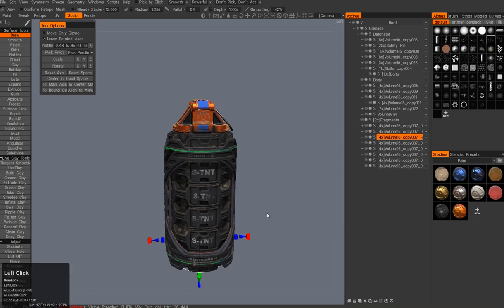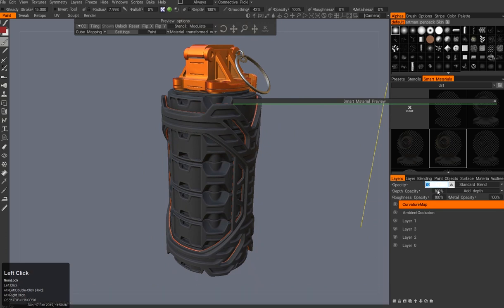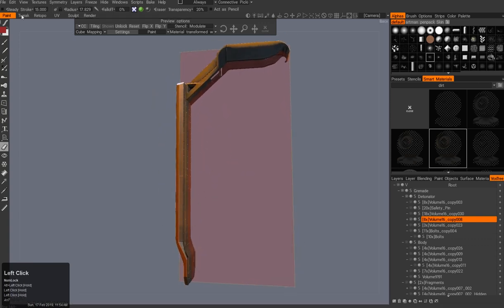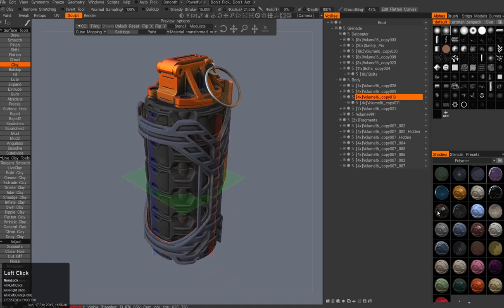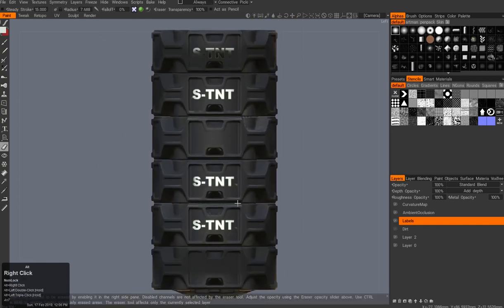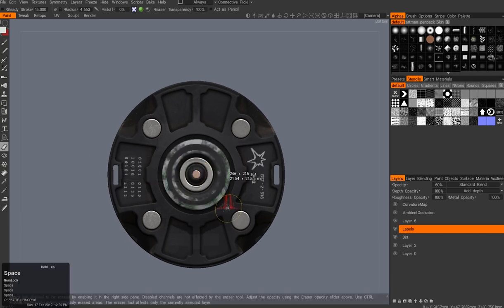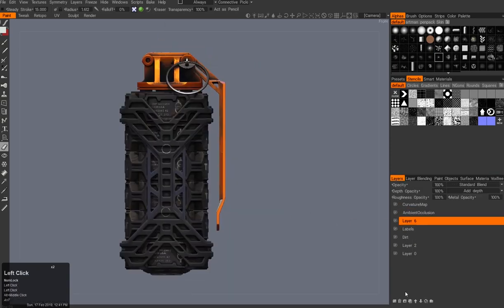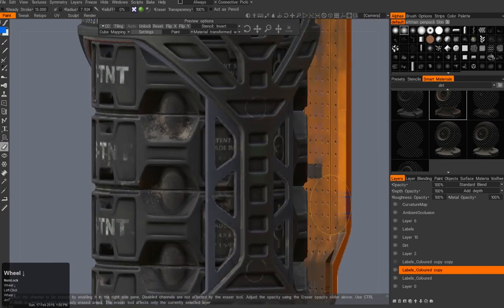Modular Frag Grenade - Part 2 - High Poly Texturing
Turned out Gumroad no longer allows big files to be shared for free. So I've put the minimum price and published for anybody who really needs it

And if you want to get deeper inside voxel sculpting - check out my course - Designing Massive Mech in3D Coat

3D Coat v4.8.28